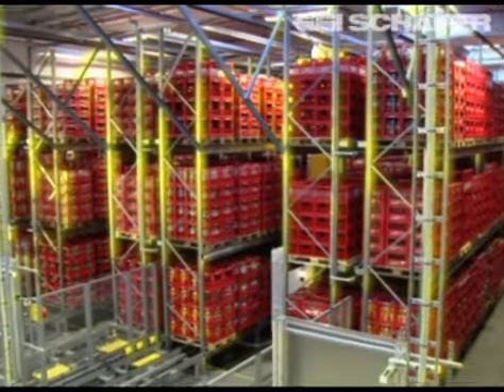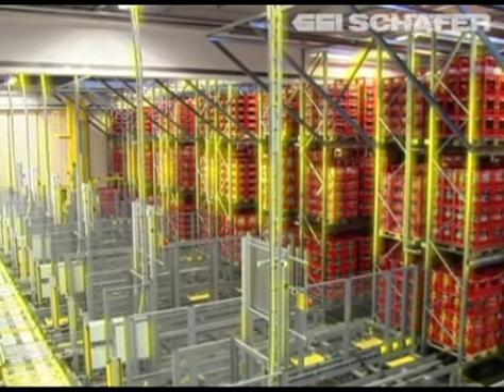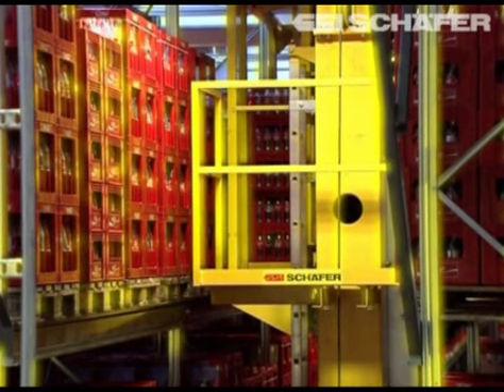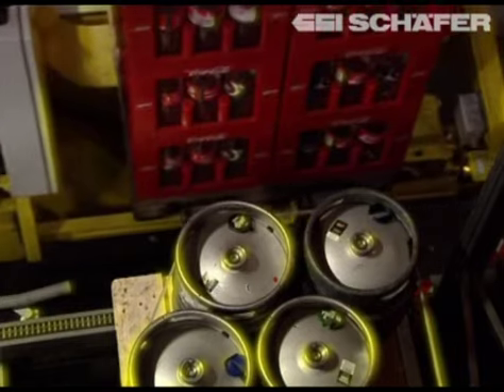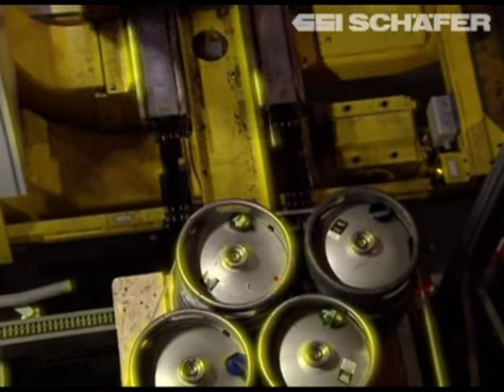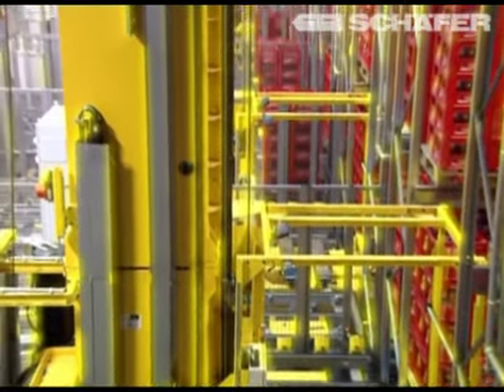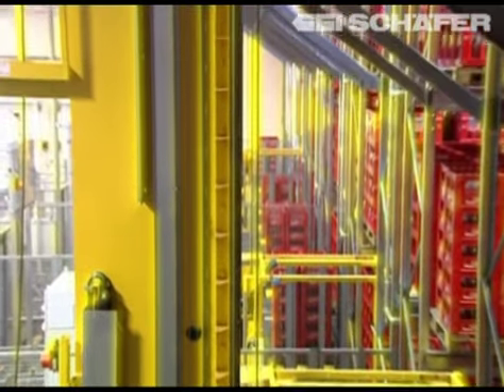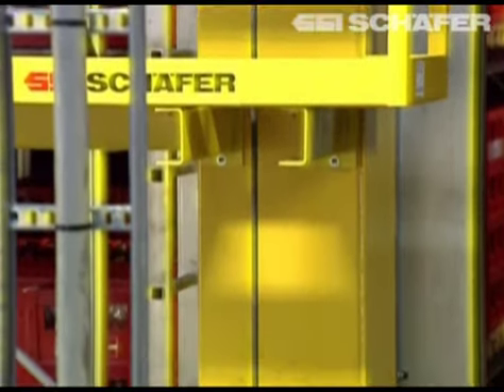Warehouse storage, retrieval systems, storage and retrieval at Carlsberg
The state of the art storage and retrieval machine Schaefer Compact Crane combines maximum performance with a light and compact design. Thanks to the new concept of development the purchase of the SCC is also significantly more economic. The in-house high bay warehouse is used as a buffer warehouse and located closed to the production line at Carlsberg.